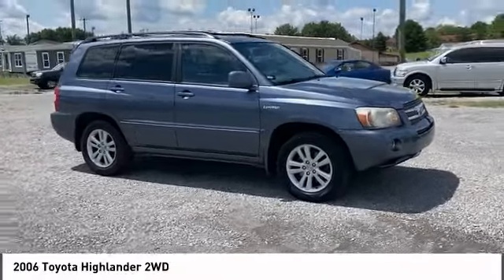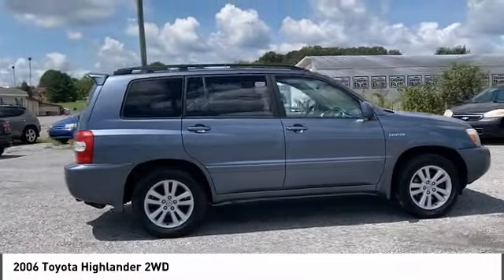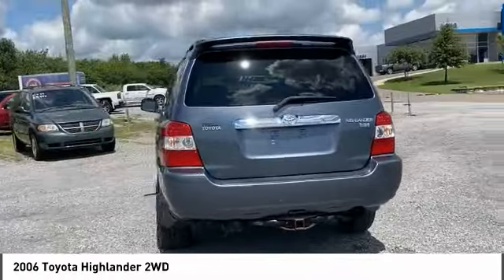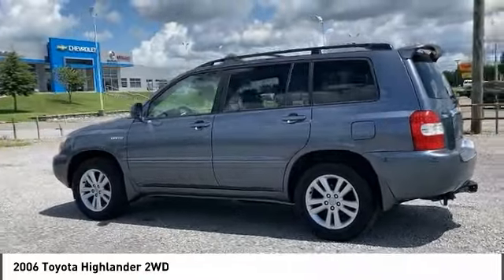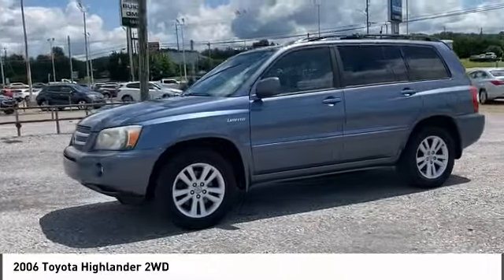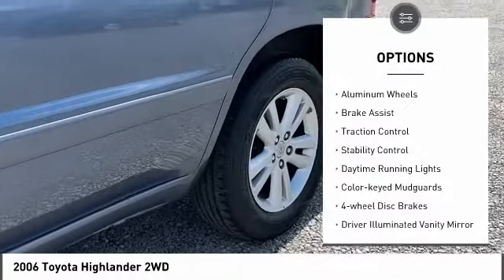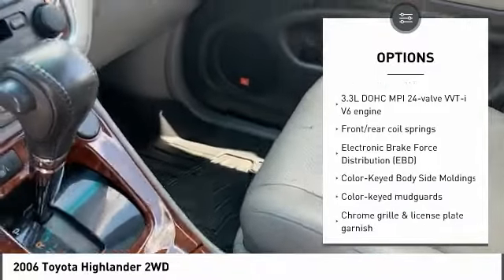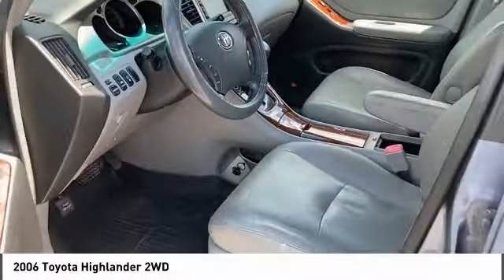2006 Toyota Highlander 006268A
2006 Toyota Highlander 2WD